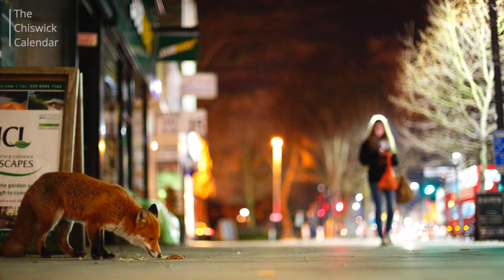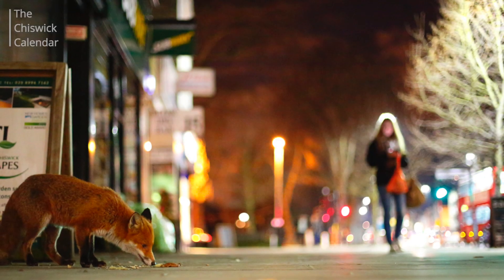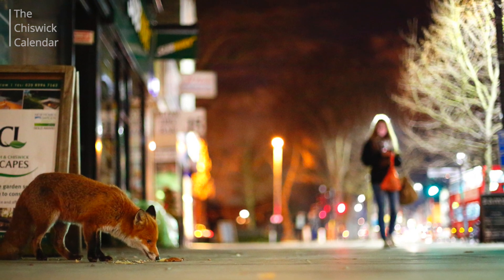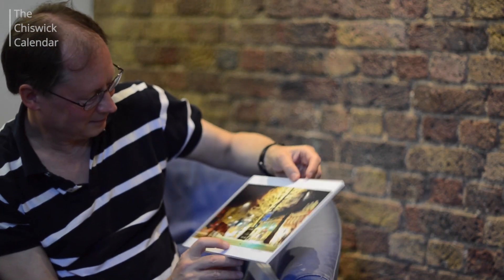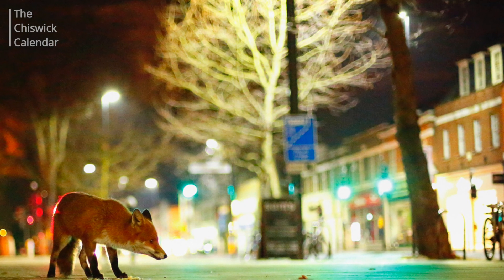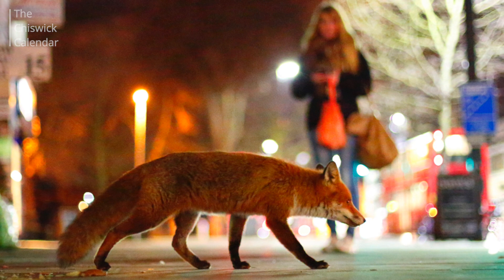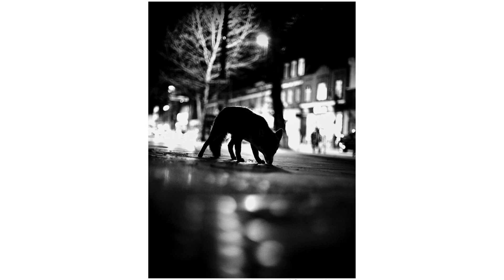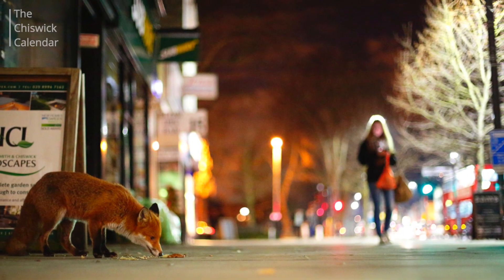Chiswick photographer wins national photography award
Jon Perry, whose photographs are often seen on The Chiswick Calendar website, has won an award in the British Wildlife Photography Awards. His picture of a fox eating a takeaway in Chiswick High Rd was highly commended in the competition and will now be shown in an exhibition at the Mall Galleries 14 - 19 September before the exhibition goes on tour. Jon told Bridget Osborne how he came across the fox and why he chose the winning shot out of the series he took of the fox.